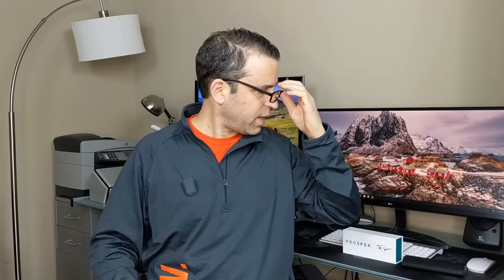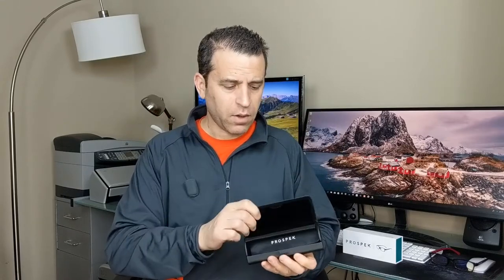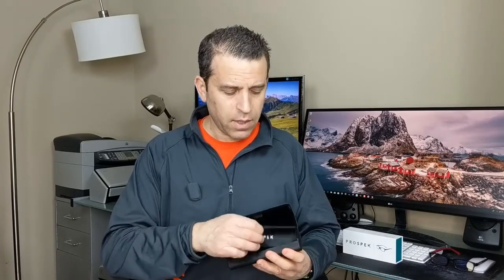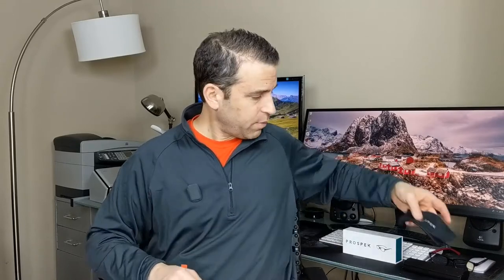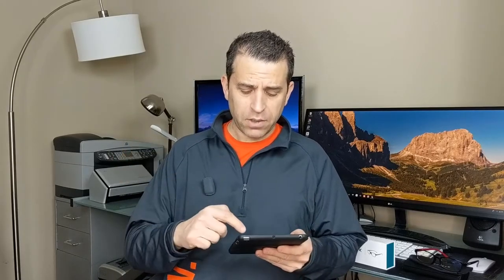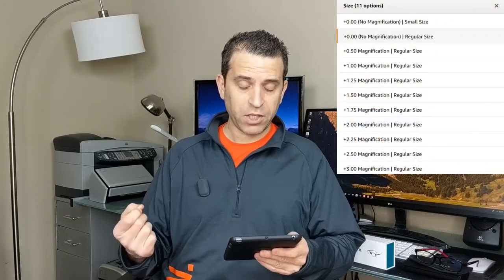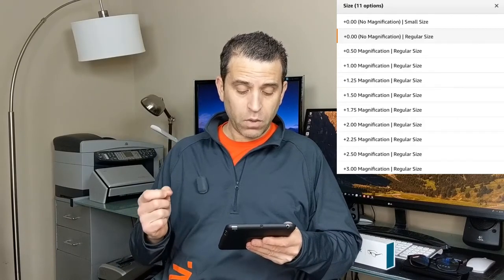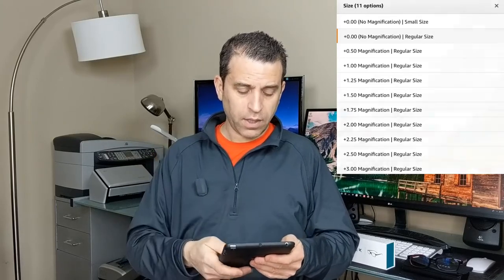PROSPEK Premium Computer Glasses Review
-NOTICE THE DIFFERENCE IN DAYS - With these glasses, you’ll start to notice better screen viewing and greater clarity after just a few days of wearing them
-NO MORE TIRED EYES - Reduce eye strain, eye fatigue and sensitivity to light during long computer sessions. Allow your eyes to blink and function naturally. Great for office workers or anyone who has to look at a screen all day. Designed for all day comfort with a durable yet flexible frame. Whether you’re catching up on emails after a long day at work, or burning the midnight oil to finish a project - protect your eyes from excessive levels of blue light
-WORKS WITH ALL SCREEN TYPES - The average American now spends over 7 hours a day looking at a screen. Whether it’s laptops, desktops, tablets or smartphones - our glasses help reduce harmful blue light that can causes eye issues and prevent ideal levels of sleep. Also effective against sensitivity to fluorescent lights
-NO COLOR DISTORTION - Unlike other glasses, Spectrum lenses don’t distort screen colors or have a harsh yellow tint. Our glasses only block the harmful 50% of blue light, while letting the other, harmless 50% through, giving you get the optimal viewing experience without any color distortion